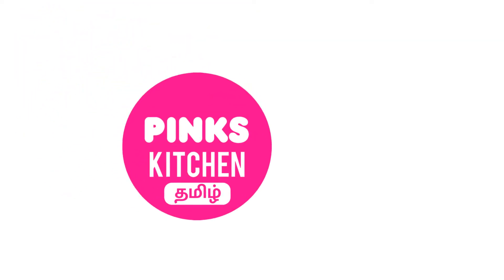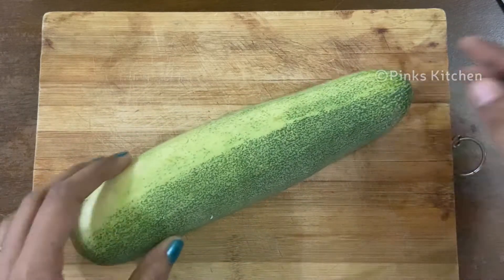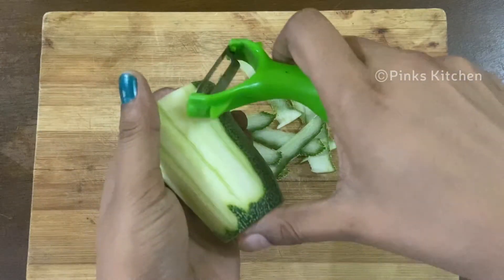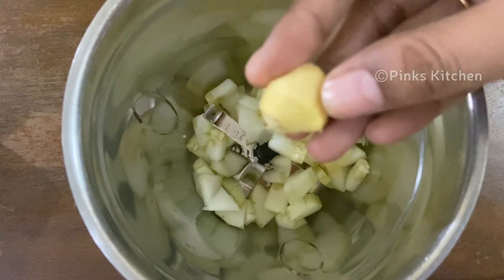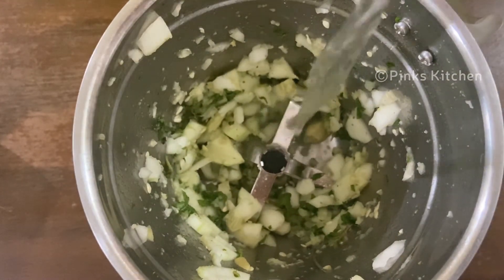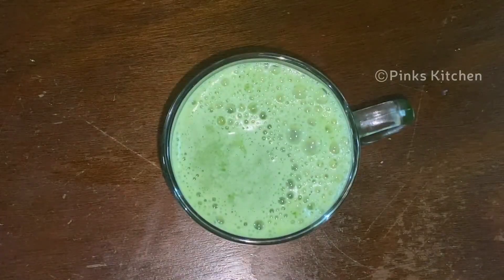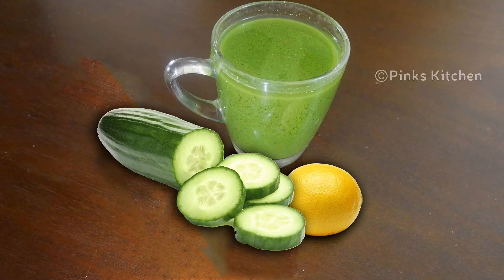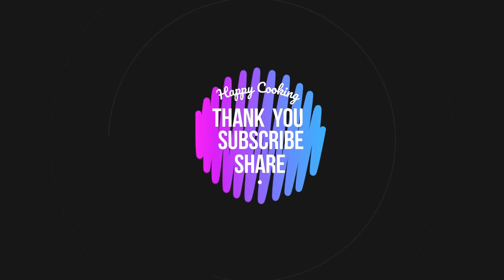Flat Belly Diet Drink | Lose Belly Fat in 1 Week | No Diet - No Exercise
தேவையான பொருட்கள்:
வெள்ளரிக்காய்: 1 எண்கள்
புதினா இலைகள்: 20 இலைகள்
இஞ்சி: 1 துண்டு

முறை:
1. இன்று மிகவும் பிரபலமான காலை எடை குறைப்பு மற்றும் போதை நீக்க பானத்தை எப்படி தயாரிப்பது என்று பார்க்கலாம். மிகக் குறைவான பொருட்களைக் கொண்டு தயாரிப்பது மிகவும் எளிதானது, எனவே பொருட்களை விரைவாகச் சரிபார்த்து தொடங்கலாம்.
2. இன்று நான் 1 வெள்ளரிக்காய் எடுத்துள்ளேன். உங்களுக்கு 1 வெள்ளரிக்காய் ஒரு சிறிய துண்டு தேவை, எனவே ஒரு முனையை நறுக்கி தோலை உரிக்கவும். அவற்றை தோராயமாக நறுக்கவும். வெள்ளரிகளில் ஆன்டி-ஆக்ஸிடன்ட்கள், குறைந்த கலோரிகள், அதிக நார்ச்சத்து மற்றும் வைட்டமின் சி & கே போன்ற அத்தியாவசிய ஊட்டச்சத்துக்கள் இருப்பதால், வெள்ளரிகள் மிகவும் ஆரோக்கியமான மூலப்பொருளாகும். எடை குறைவதைத் தவிர, இது உங்கள் எலும்புகள், தோல் மற்றும் முடியை வலுவாக வைத்திருக்கும். இது உங்கள் உடலை நச்சுத்தன்மையாக்கி, நாள் முழுவதும் நீரேற்றமாக வைத்திருக்கும். இதை தயார் நிலையில் வைக்கவும். அவற்றை ஒரு பிளெண்டரில் சேர்க்கவும். மறுபுறம், இஞ்சி, எடையைக் குறைக்க உதவுகிறது மற்றும் கொழுப்பைக் குறைக்கிறது, இரத்த சர்க்கரை அளவை சமன் செய்கிறது மற்றும் வீக்கத்தை குணப்படுத்துகிறது. இது செரிமானத்தை தூண்டுகிறது மற்றும் எடை குறைக்க உதவுகிறது.
3. பின் இதனுடன் 20 புதினா இலைகளைச் சேர்க்கவும். புதினா இலைகளில் இரும்பு மற்றும் பொட்டாசியம் போன்ற வைட்டமின்கள் மற்றும் தாதுக்கள் நிறைந்துள்ளன. இது வீக்கத்தை குணப்படுத்துகிறது மற்றும் இரத்த சர்க்கரை அளவை பராமரிக்கிறது. இது மூட்டு வலி மற்றும் வீக்கத்தை குணப்படுத்துகிறது.
4. இதை ஒரு கரடுமுரடான பேஸ்டுடன் கலக்கவும். பின்னர் இதனுடன் 1 கப் தண்ணீர் சேர்த்து மீண்டும் நன்கு கலக்கவும்.
5. பிறகு இதை வடிகட்டி ஒரு குவளையில் சேர்க்கவும். இந்த பானம் உங்கள் உடலையும் கல்லீரலையும் சுத்தப்படுத்துகிறது. இந்த பானம் உங்கள் நாள் முழுவதும் சரியான மற்றும் ஆரோக்கியமான உணவை பராமரிக்கும் போது 5 நாட்களில் 5 கிலோவை குறைக்க உதவுகிறது. இப்போது எங்கள் ஆரோக்கியமான எடை இழப்பு பானம் தயாராக உள்ளது. இதை காலையில் வெறும் வயிற்றில் குடித்தால் நல்ல பலன் கிடைக்கும். நீங்கள் அசிடிட்டியால் அவதிப்பட்டால், பானத்திற்கு 10 நிமிடங்களுக்கு முன் பேரீச்சம்பழம் சாப்பிடலாம். இந்த கொழுப்பு கட்டர் பானத்தை ஒரு மணி நேரத்திற்குப் பிறகு உங்கள் காலை உணவை உட்கொள்வதை உறுதிப்படுத்திக் கொள்ளுங்கள். நீங்கள் கர்ப்பமாக இருந்தால் அல்லது தாய்ப்பால் கொடுப்பவராக இருந்தால், இந்த பானத்தை தவிர்க்கலாம்.
6. செய்ய மிகவும் எளிதானது மற்றும் மிகவும் ஆரோக்கியமான பானம். தினமும் இந்த பானம் உங்கள் நோய் எதிர்ப்பு சக்தியை அதிகரிக்கிறது, எனவே இந்த கொழுப்பு கட்டர் பானத்தை உங்கள் வீட்டில் முயற்சி செய்து உங்கள் கருத்தை எனக்கு எழுதுங்கள்.
7. மகிழ்ச்சியான சமையல்!!